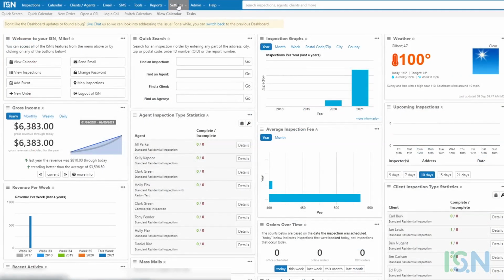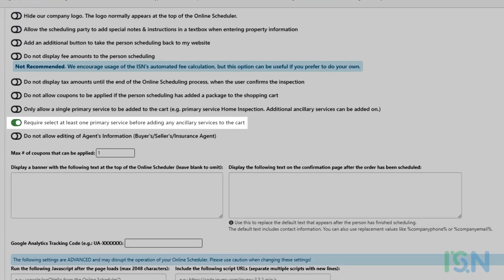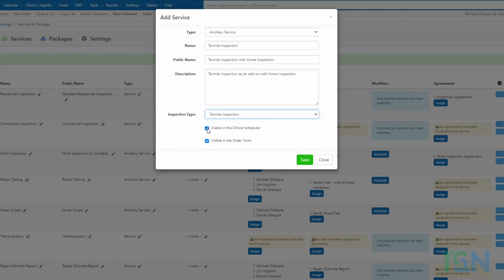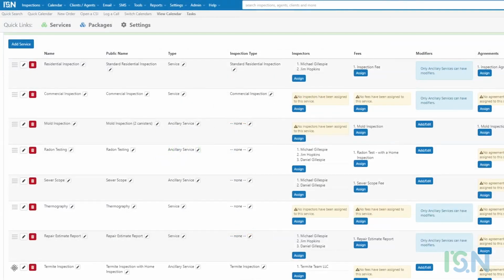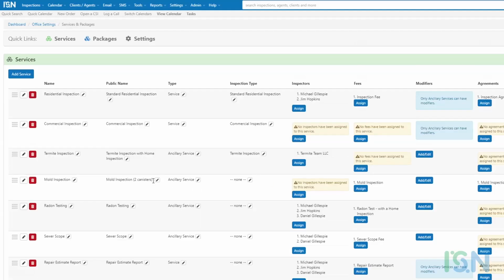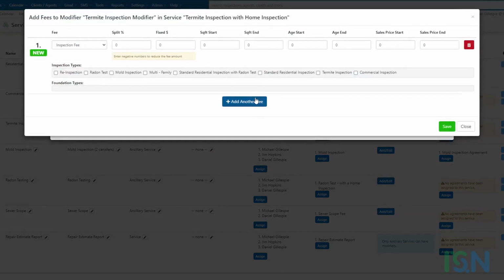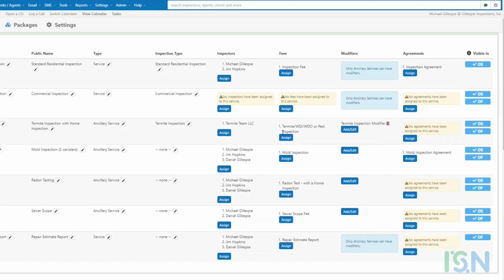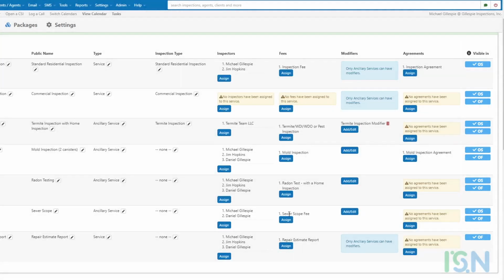Services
Information about Services in ISN